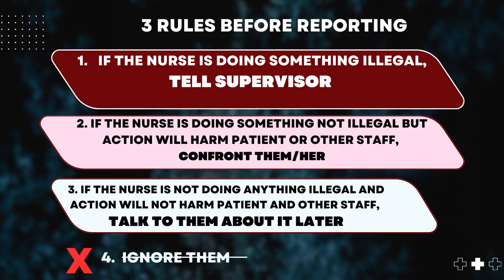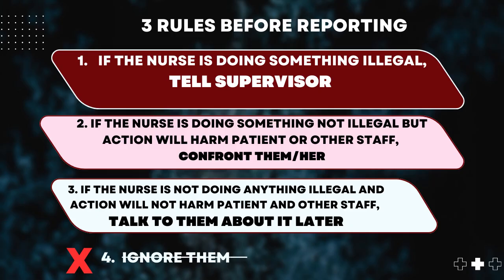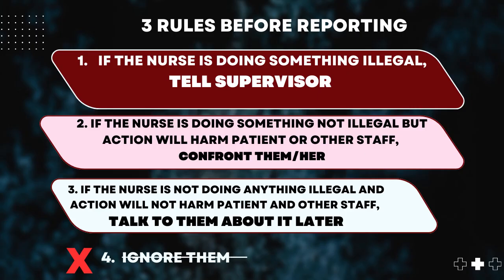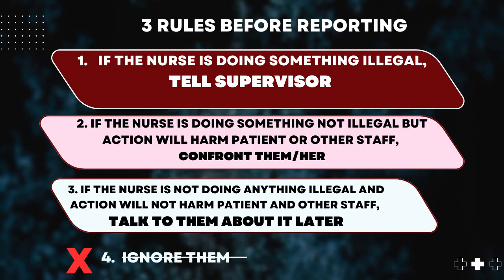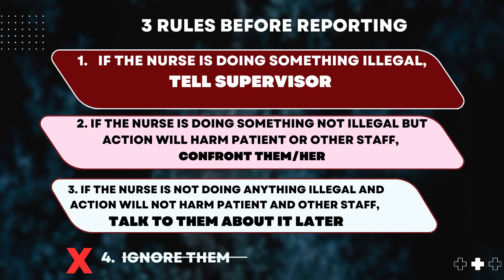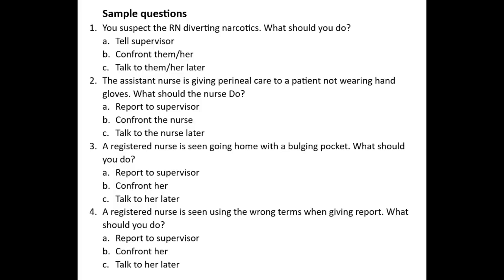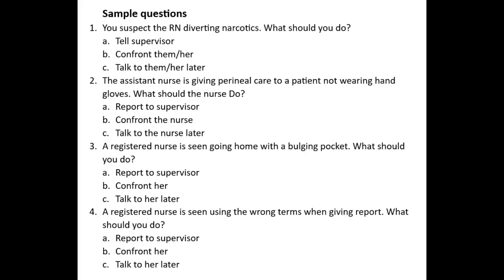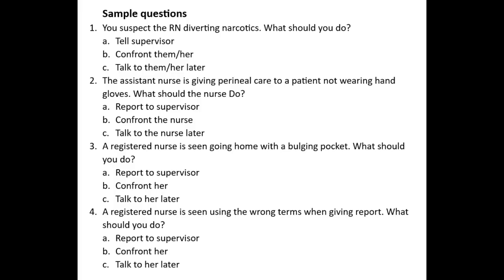WHEN DO I REPORT TO THE SUPERVISOR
Welcome to Glory Abasa Nursing Lecture Room! 🎉
This group is dedicated to nursing students, professionals, and anyone passionate about healthcare. Here, you'll gain access to in-depth nursing tutorials, OSCE exam preparation, practical clinical skills, and much more to help you excel in your nursing journey.